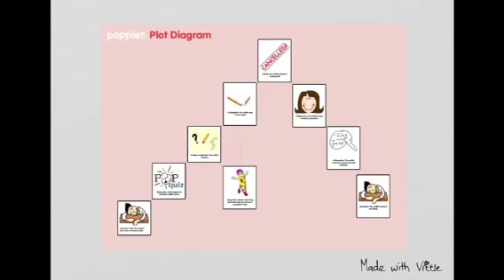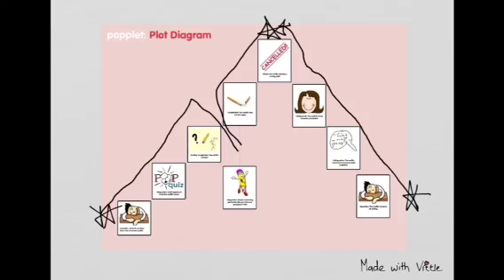Part 2 of lesson